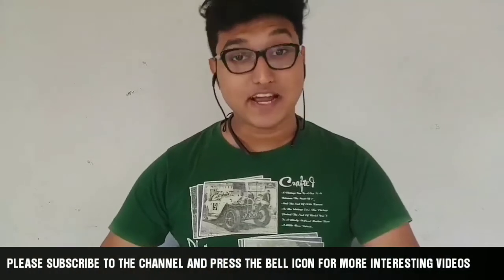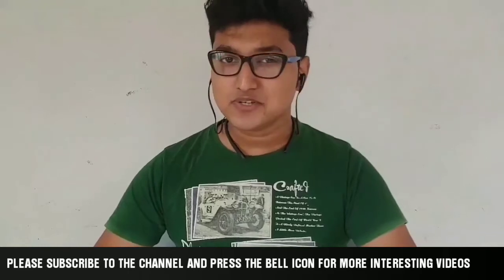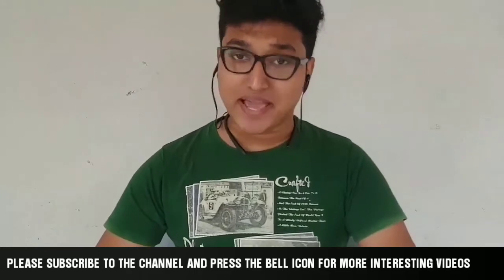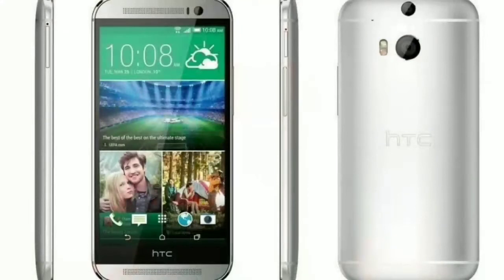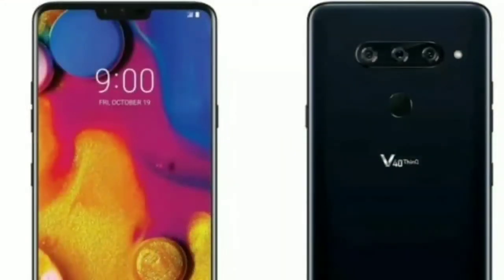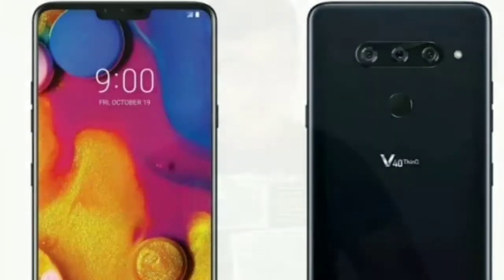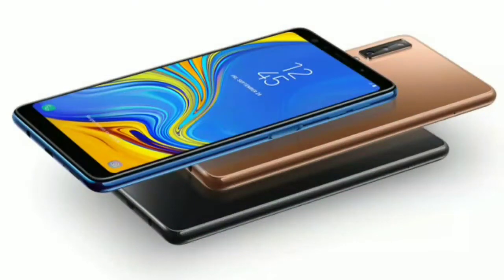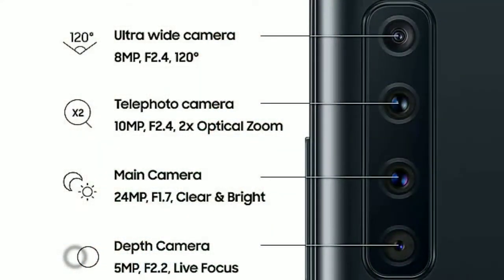KNOW YOUR SMARTPHONE'S DUAL/TRIPLE/QUAD CAMERAS | SAMSUNG GALAXY A7 AND A9 OF 2018